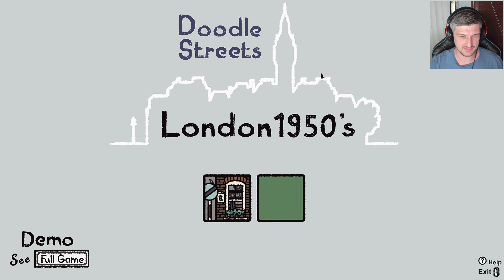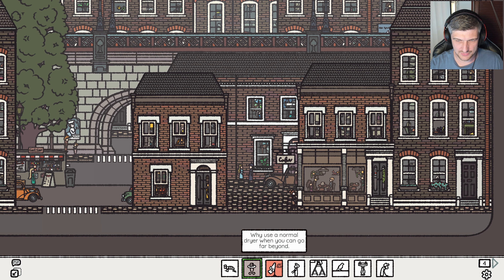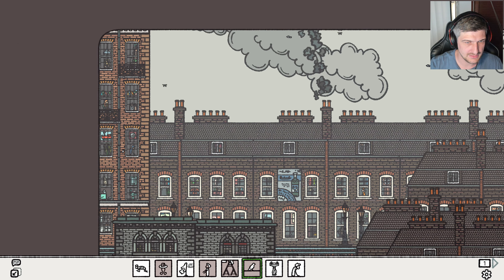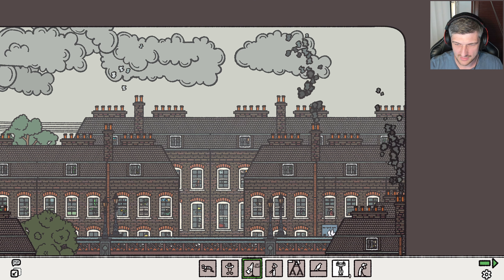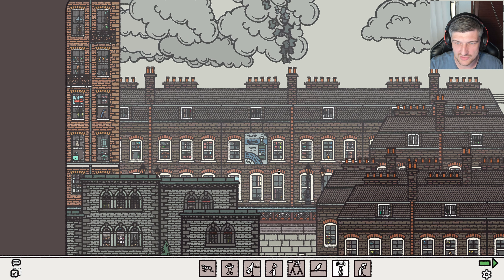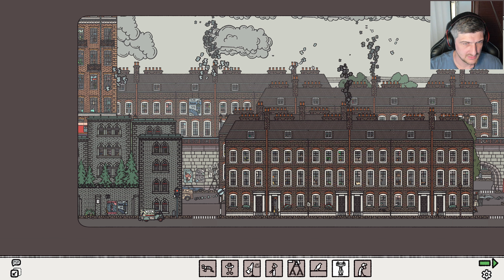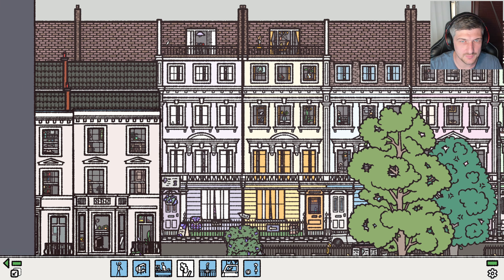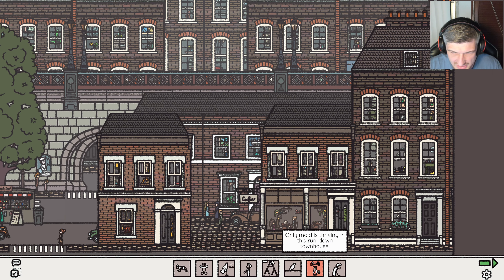Doodle Streets: London 1950's - Demo Playthrough